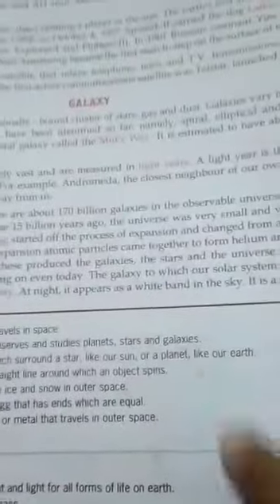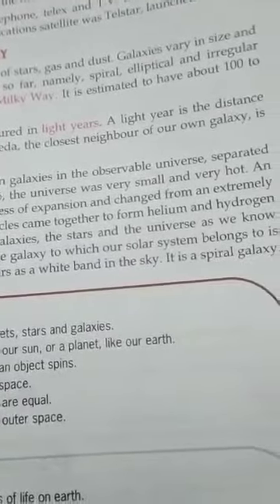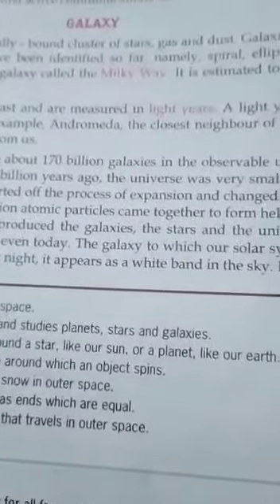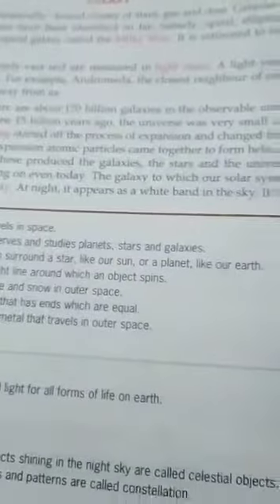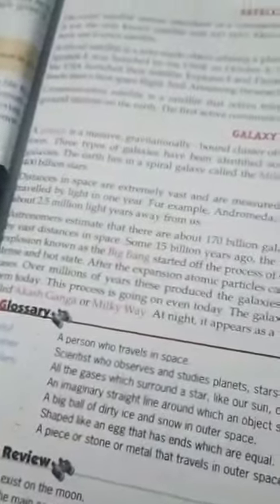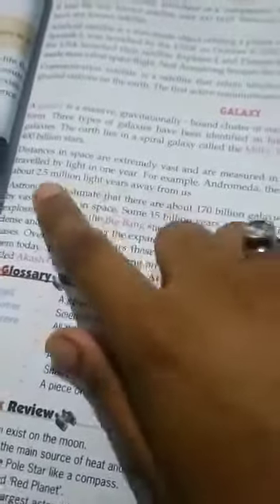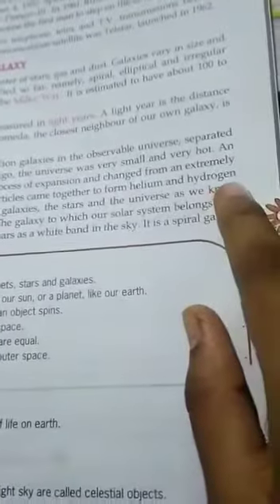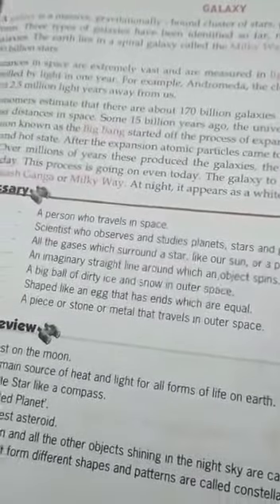Class 7 | Geography | Chapter 1 | Last Part